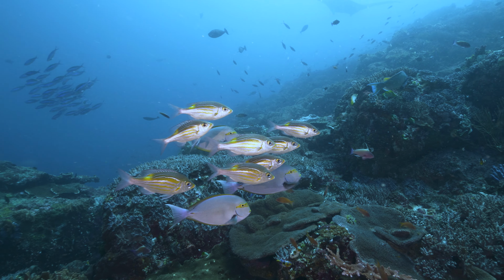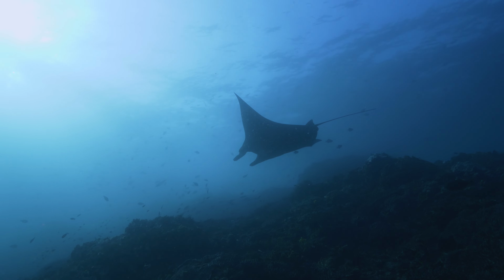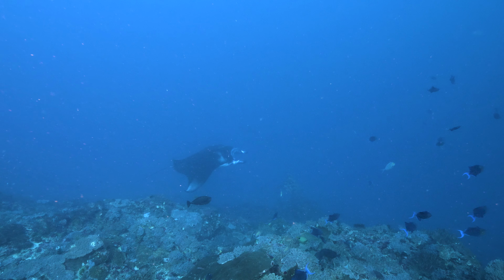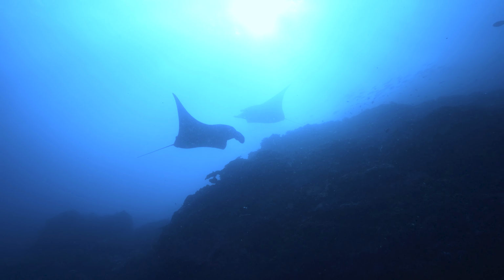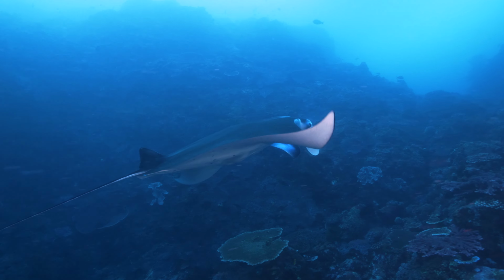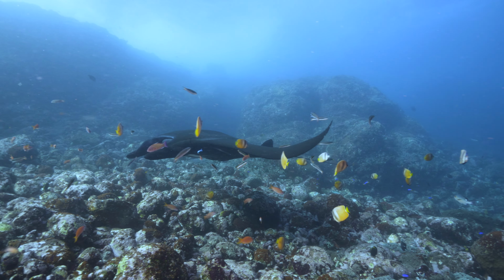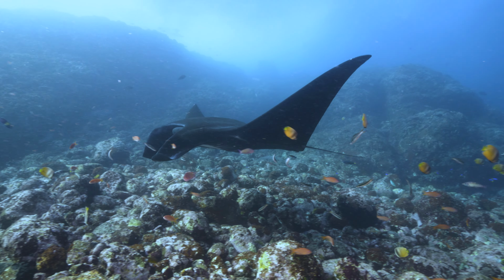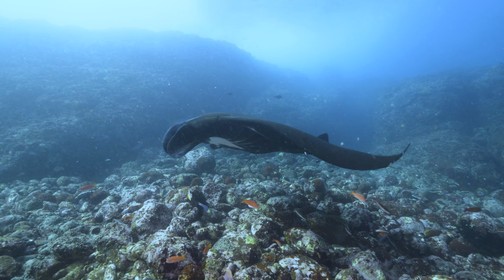Dragons & Mantas! Komodo National Park's Fantastic Beasts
Komodo Dragons and Manta Rays in the same video?! Can only be Divers Ready!

I'm in Komodo National Park this week, trekking with the dragons and diving Manta Alley. Manta Alley is my pick for the iconic, can't-miss dive site for Komodo National Park, Indonesia. Absolutely epic Manta encounters over two dives.

3 Online Courses James Recommends For Every Diver:
Matthias Lebo

Every diver should read THIS book!

D.S.D.O

In accordance with COPPA laws, please note that content on the channel Divers Ready is not specifically made for, or targeted at, children.

Though we are based in Florida, Hawaii, California, and Michigan have 100 ft and 300 ft ocean and lake underwater coral reef, shipwreck, cave diving, freediving, scuba diving, and closed circuit rebreather trips. To learn full face mask, beginner scuba diver, advanced scuba diver, tech scuba diver, cave diver you can reach out to a professional scuba diver. Everyone should get scuba diving insurance with Divers Alert Network.

We support all types of diving that can be found at PADI, DALLMYD, Dive Talk where they talk about cave divers react, Waterline Academy and BlueWorld TV.

Over the years we have dived the best places like South Africa, Australia Great Barrier Reef, Belize, Honduras, Palau Micronesia, Bahamas, Mexico, Bonaire to see sharks, fish, coral, sites that the National Geographics would go to. We plan to follow Tourpia, Fearless & Fun, Drew Binsky and companies like Expedia, Jetsetter and Mojo Travelers to Egypt Red Sea, Indonesia, Thailand, Galapagos, Maldives, Cozumel and Cocos Islands Costa Rica in the near future.